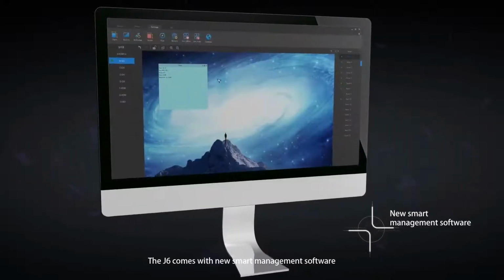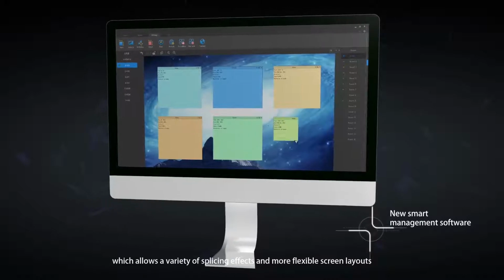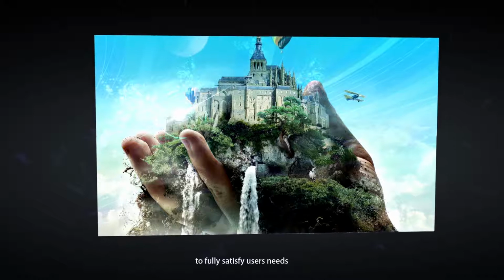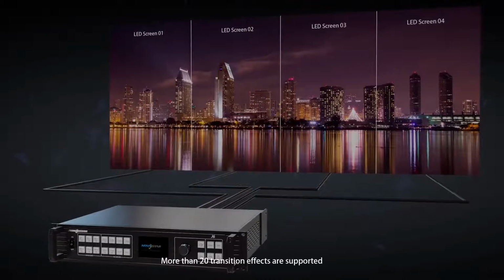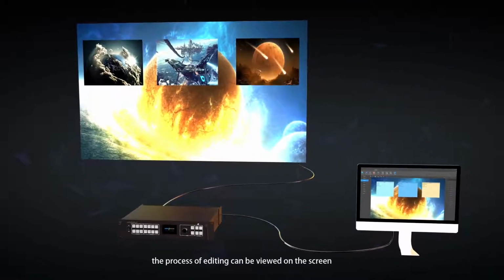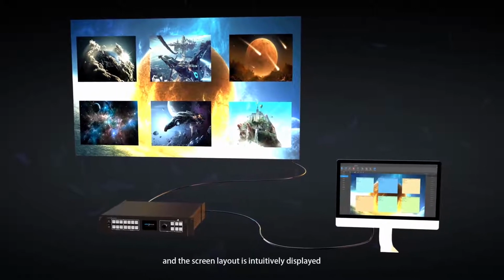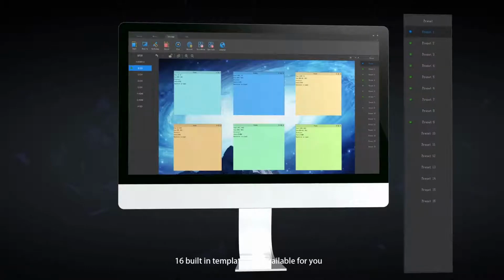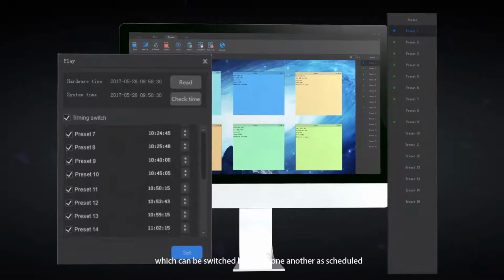"NovaStar J6 Video Splicing Processor Explained | Features, Inputs, Outputs & Smart Management"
NovaStar J6 Video Splicing Processor | Unleash the Power of Seamless Video Management

In this video, we explore the NovaStar J6, a high-performance video splicing processor designed specifically for stage screen management. With its powerful image processing capabilities, intuitive design, and advanced splicing effects, the J6 is a game-changer for live events, large-scale installations, and complex video wall setups. Join us as we break down the key features, functionalities, and applications of this innovative processor, perfect for those looking to enhance their video content control.

Key Highlights:
Multi-Screen Video Splicing: The J6 is capable of splitting a large video wall into multiple segments, giving users the flexibility to create creative screen layouts.

Up to 6 Windows & 4K Resolution: Each window supports up to 4K resolution, ensuring ultra-high-definition quality for all content.

Flexible Input Sources: Accepts up to 8 independent input sources, with 4K Ultra HD support, and the ability to change input types as needed.

Seamless Switching: Over 20 transition effects allow for smooth, seamless switching between different input sources in splicer mode, perfect for live events and dynamic presentations.

Advanced Smart Management Software: The J6 comes with intuitive management software that makes editing and splicing more accessible and efficient. The screen layout is displayed in real-time, giving users full control over their display setup.

Dual-Link and Single-Link Output: The J6 offers flexible output modes, including single link and dual link, with resolution settings customizable by the user.

Built-in Presets: Save and switch between 16 screen layout templates, allowing for quick adjustments and seamless transitions during events or projects.

Why Choose the NovaStar J6?
Versatility for Large Screens: The J6 is designed to meet the demands of extra-large screens by supporting free splicing and offering a variety of screen layouts.

Enhanced Event Control: With real-time editing and preview options, the J6 is perfect for stage management, video control, and event setups.

Creative Flexibility: The processor allows you to arrange windows in any layout you choose, with multiple transition effects to make your event’s visuals truly stand out.

User-Friendly Interface: The front panel buttons and the smart management software make operation and control simple, even for complex setups.

Whether you are organizing a large-scale live event, setting up a corporate video wall, or working on creative video projects, the NovaStar J6 offers a seamless and flexible solution for all your video splicing and switching needs.

"How NovaStar J6 Simplifies Video Wall Setup | Full Guide & Features"

"NovaStar J6 Video Processor: Creative Layouts & Seamless Switching for Events"

"Understanding the NovaStar J6: Splicing, Switching & 4K Video Management"

"Discover the NovaStar J6, a high-performance video splicing processor with up to 6 windows, 4K resolution, and seamless switching. Perfect for large-scale video walls, live events, and video control, the J6 offers advanced features like smart management software, real-time preview, and customizable screen layouts.